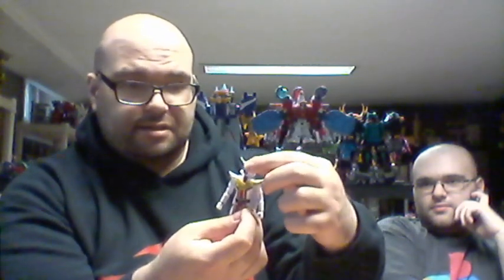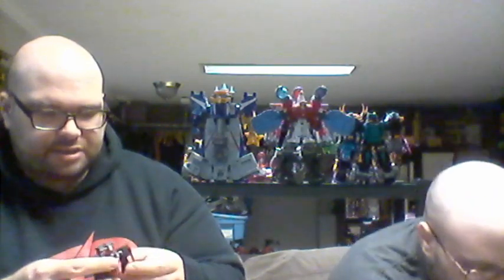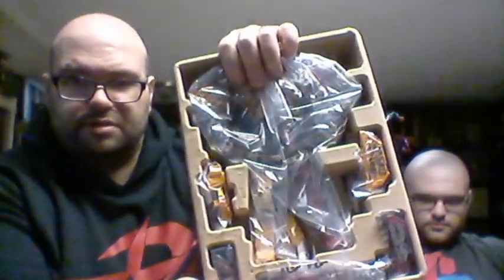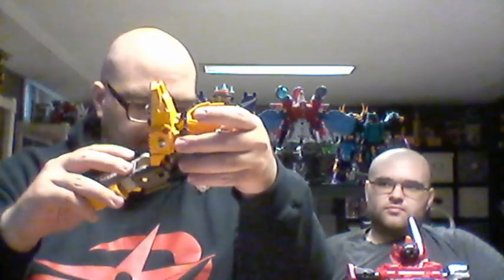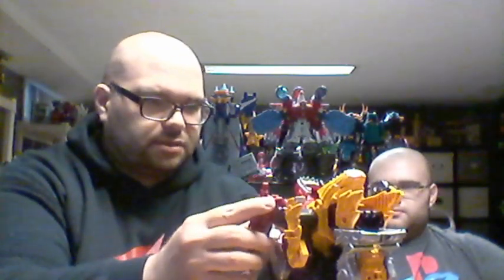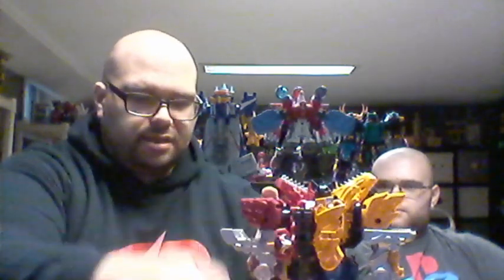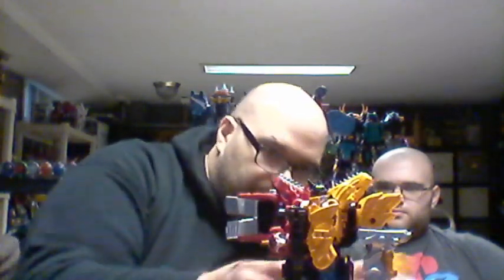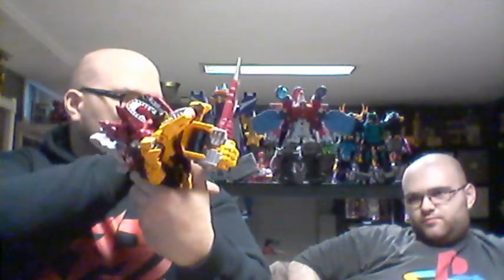Zenkaiger Unboxing: DX ZenkaiOh JuraGaon, Change Heroes Series 1-5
On this installment of Taskforce Toys, Matt Hunt (with the enlisted help of his brother, Steve) unbox and give their opinions on the first part of Zenkaiger wave 1! Criticism is welcome.